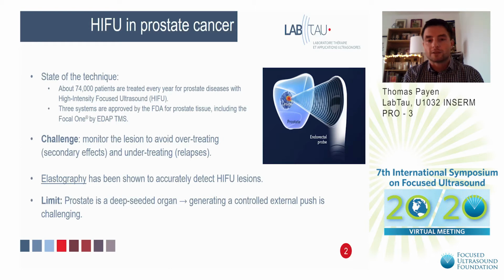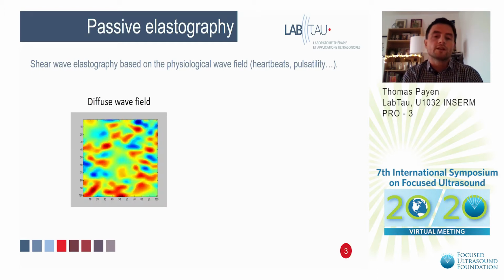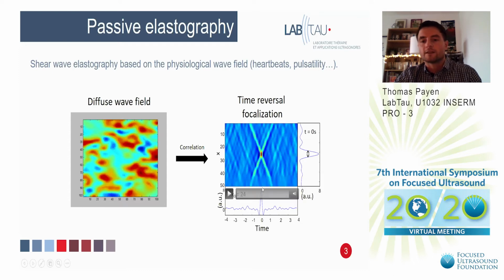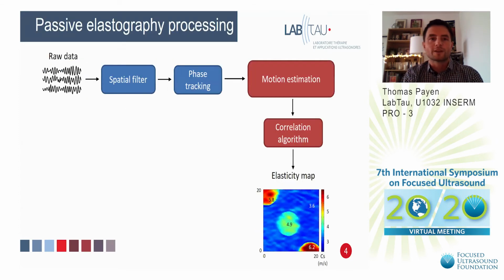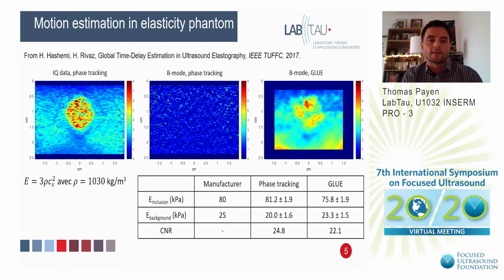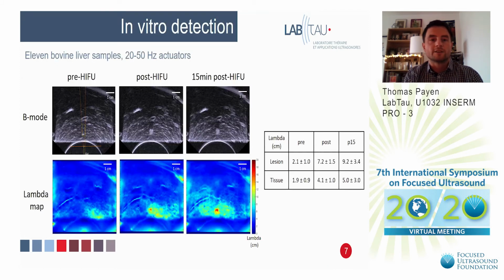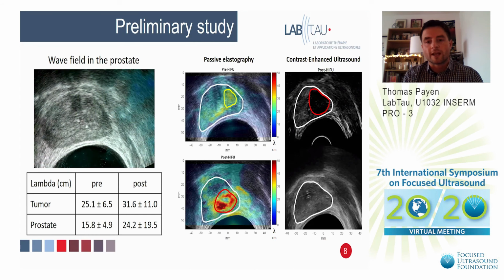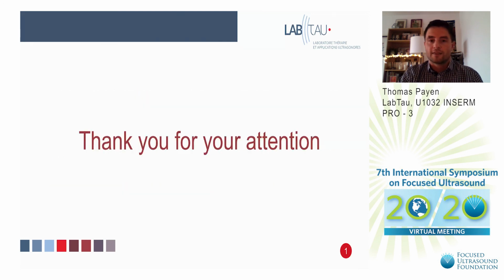T. Payen - Monitoring HIFU Lesion in Prostate Cancer with Passive Elastography & B-mode Images(2020)